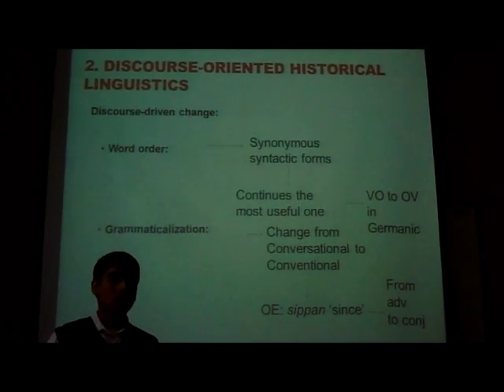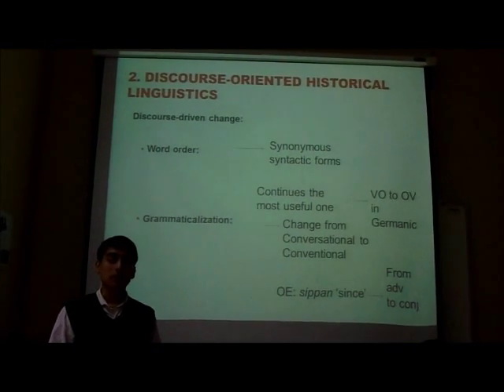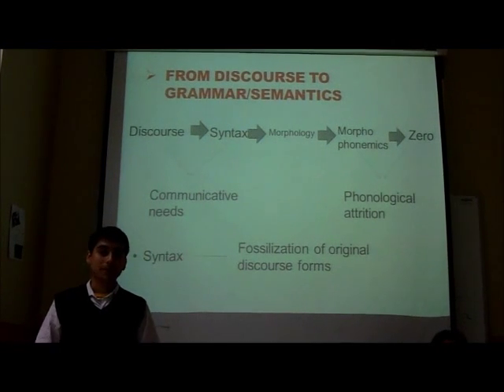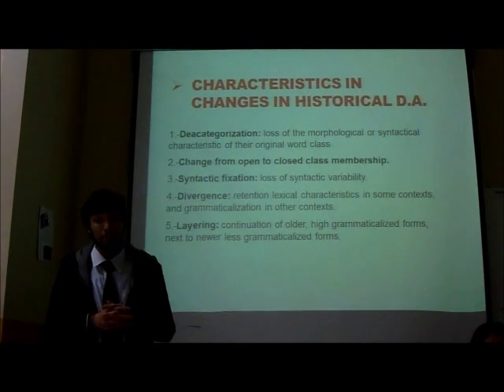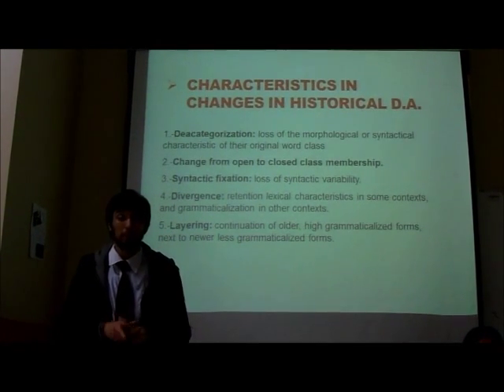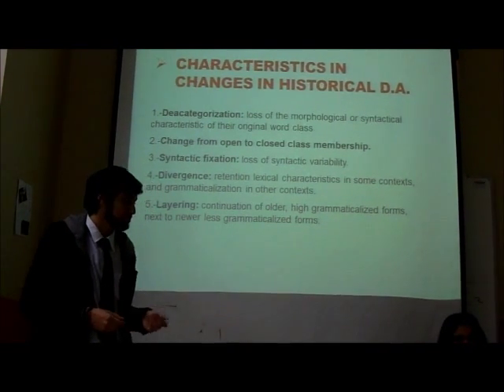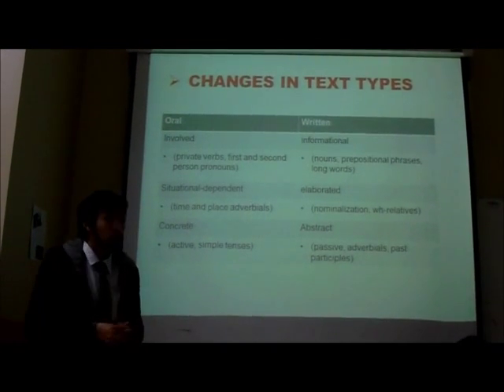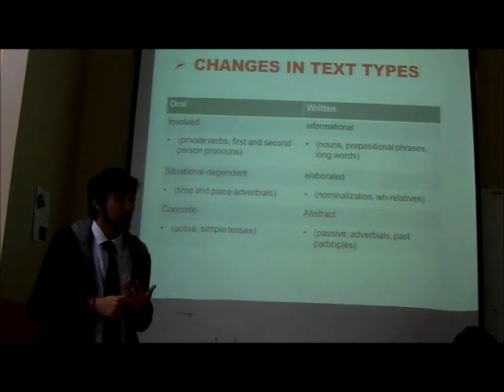Presentation: Historical Discourse Analysis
Presentation of The 7th chapter of "The handbook of Discourse Analysis" performed by: Denise Molina, Francisco Oñate and Victor Valenzuela.
Teacher: Héctor Vega P.
Subject: Discourse Analysis.